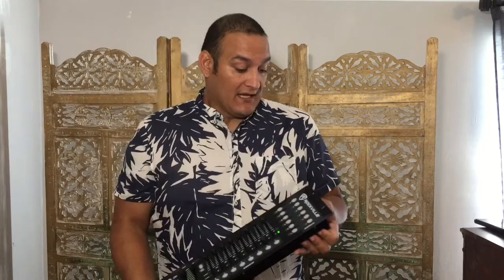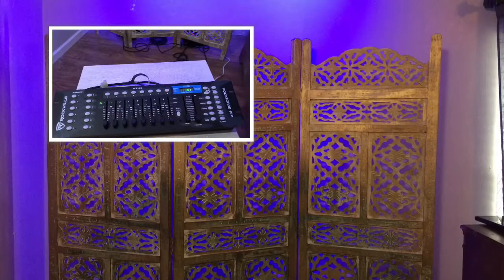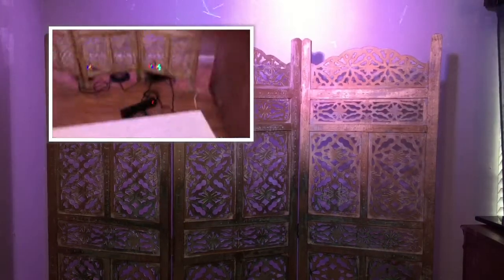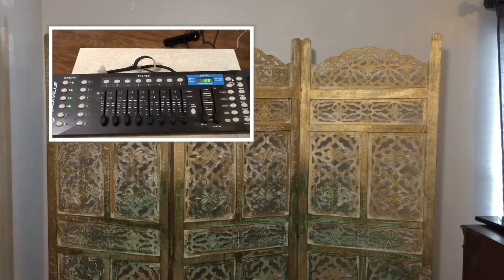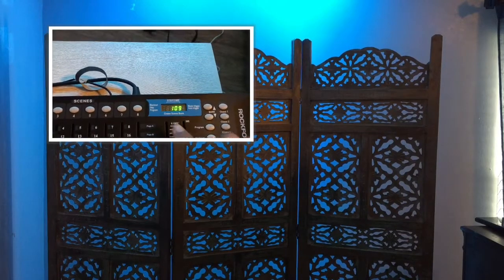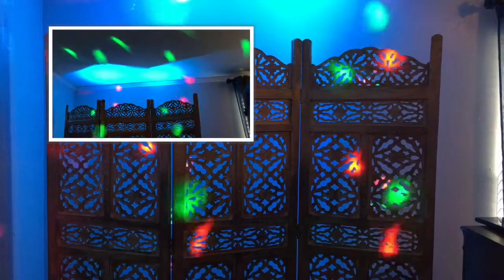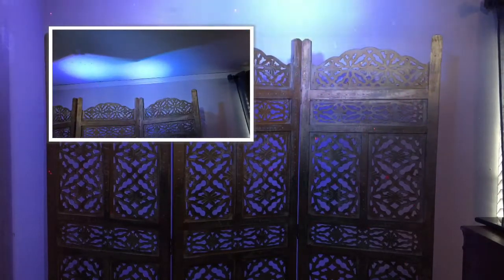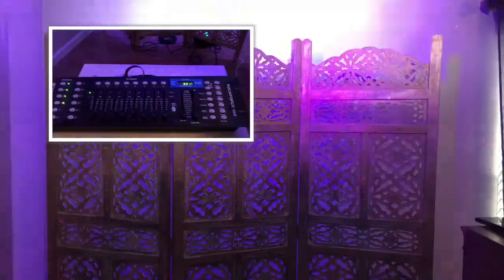ROCKVILLE ROCKFORCE192 REVIEW AND TUTORIAL